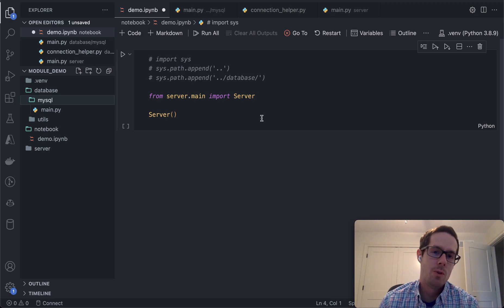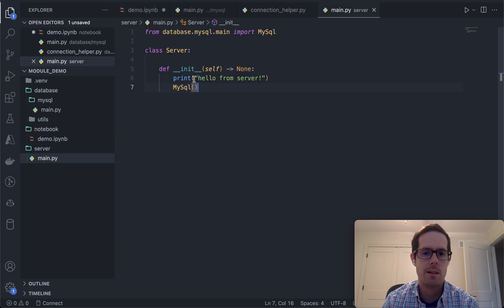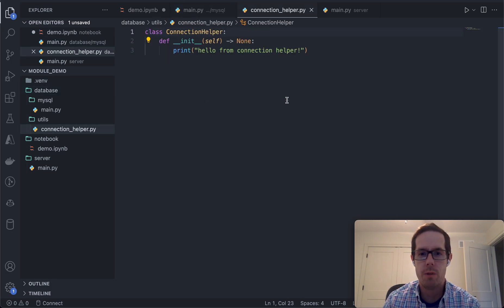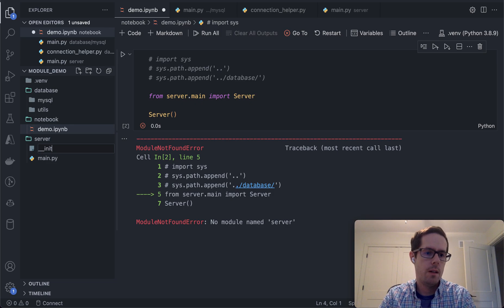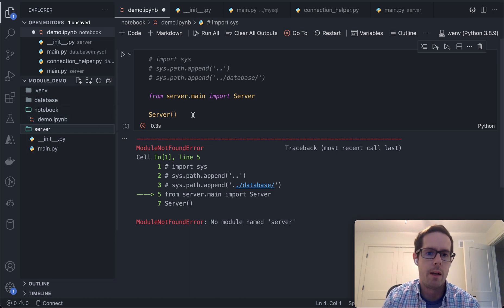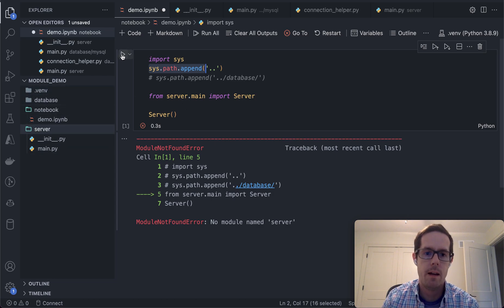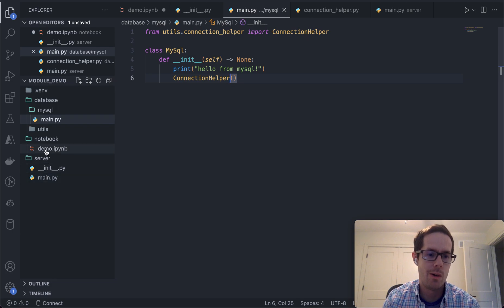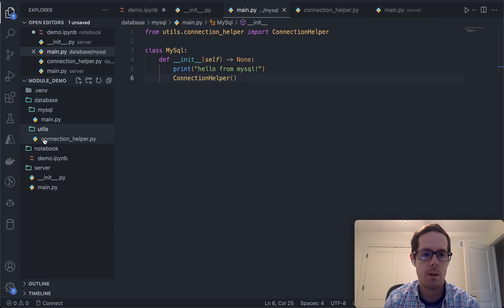Python Unable To Find Module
This demo is to show a simple way of telling the python interpreter what directories should be searched while running the modules.